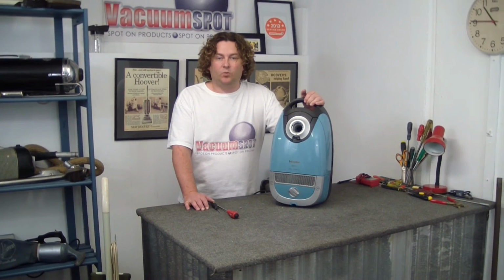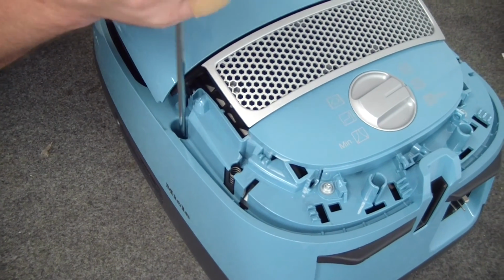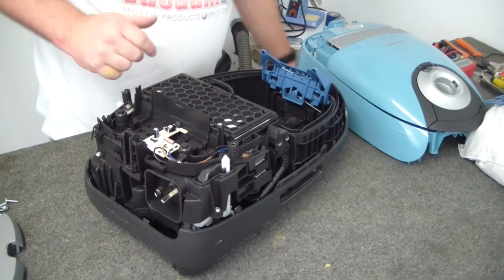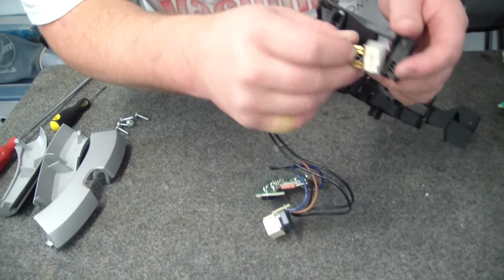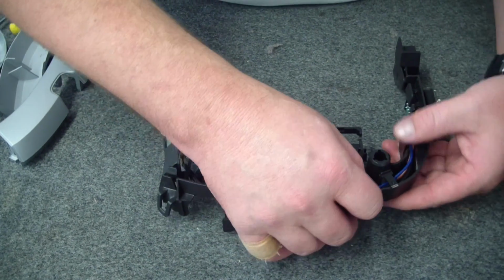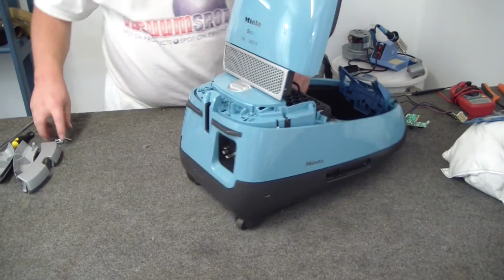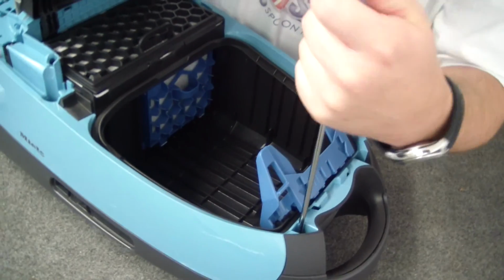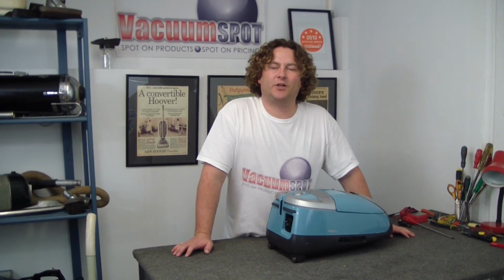How to change the PCB on a Miele S5211 Vacuum Cleaner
Alec from VacuumSpot shows you how to change the PCB on a Miele S5211 Vacuum Cleaner. Click 'Like' if you found this video useful.